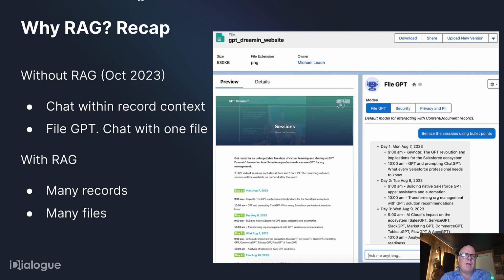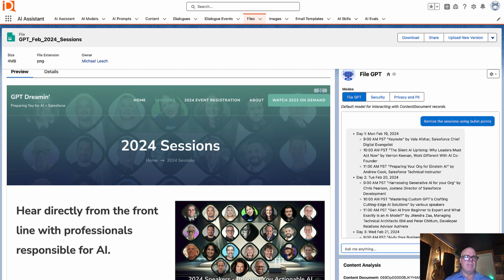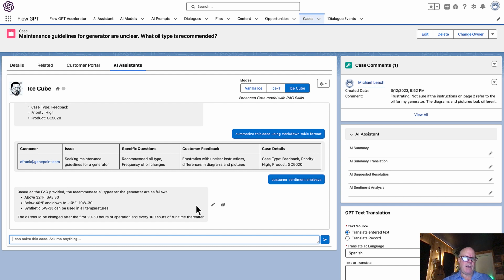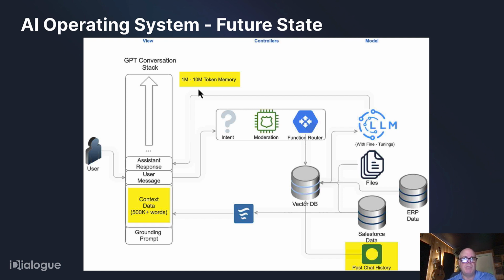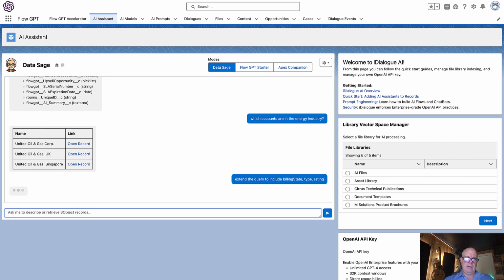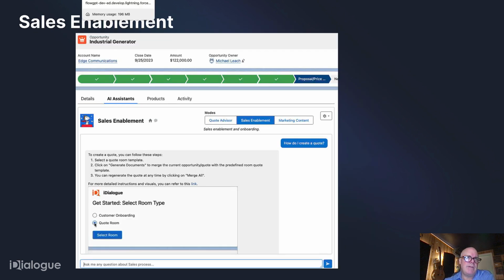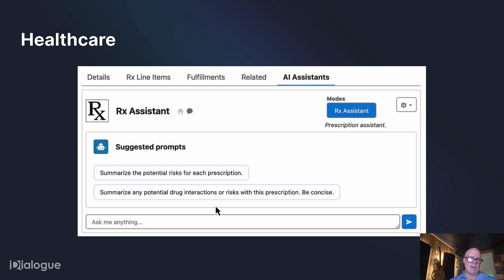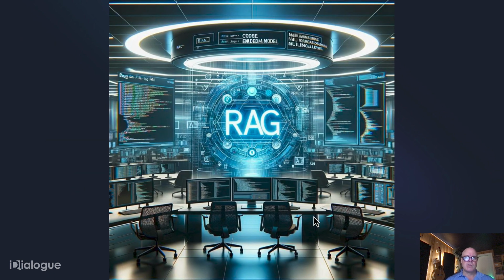Retrieval Augmented Generation (RAG) Techniques for Salesforce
Accessing Salesforce records and files from AI Assistants.
iDialogue CEO, Michael Leach, explains techniques for accessing large volumes of Salesforce files or records using iDialogue vector spaces and dynamic AI Skills.